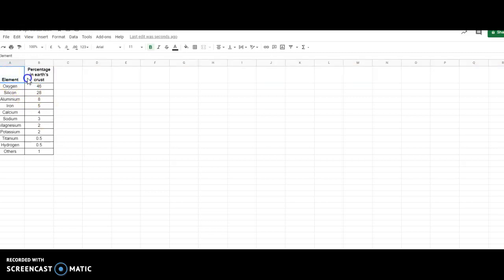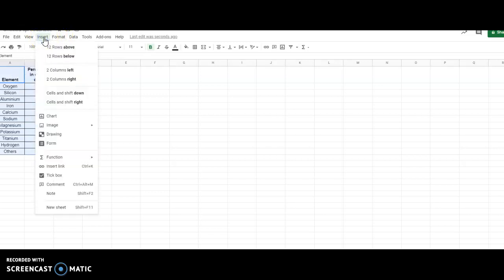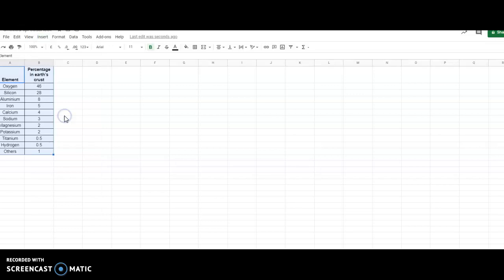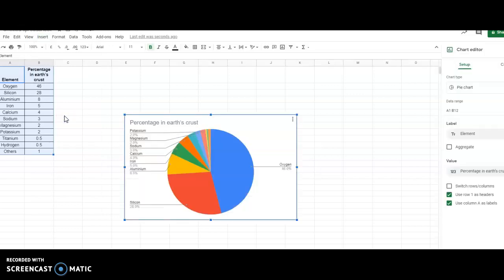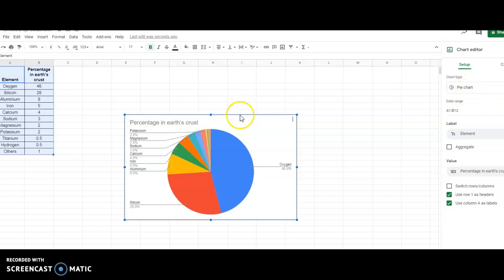Making a pie chart